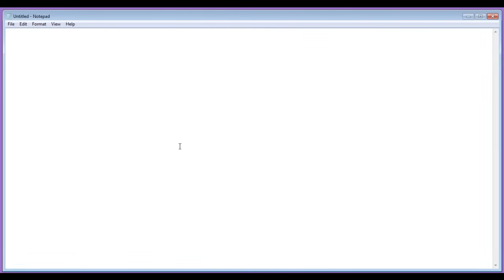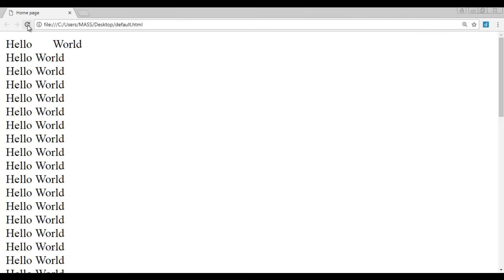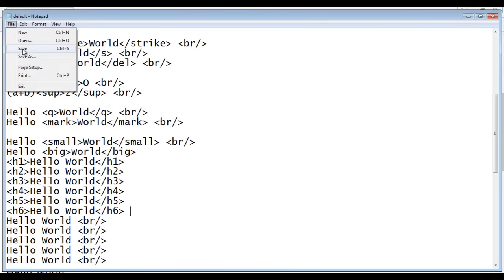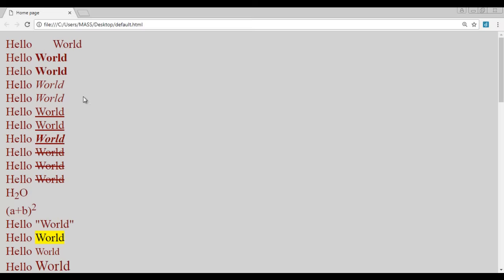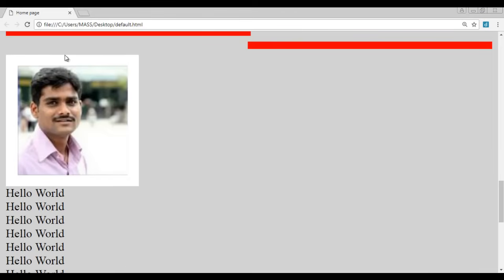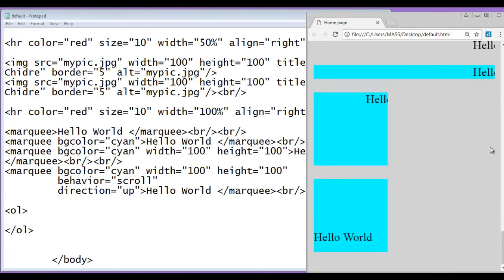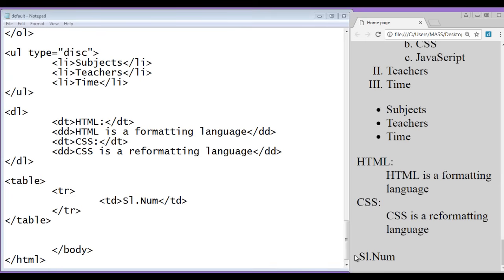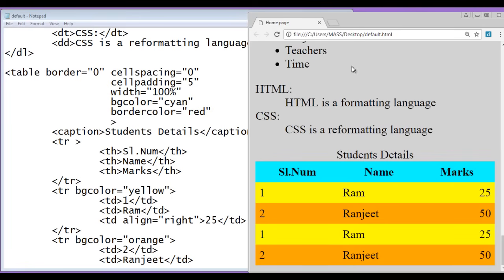HTML Quick Tutorial for Beginners Part1 | Learn Complete HTML | HTML Crash Course 🚀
► Start your HTML journey with this quick tutorial for beginners! In Part 1 of our HTML crash course, learn the basics of HTML structure, common tags, and how to create your first simple web page. Perfect for anyone new to web development!